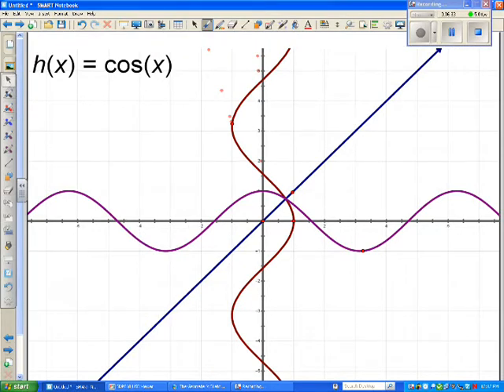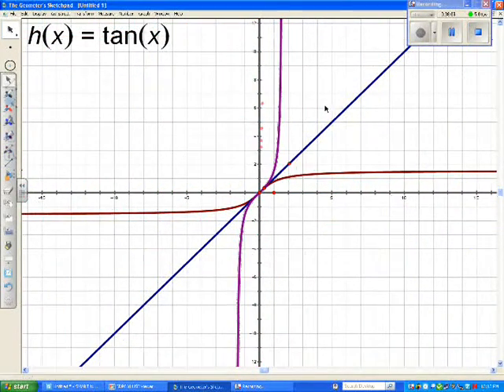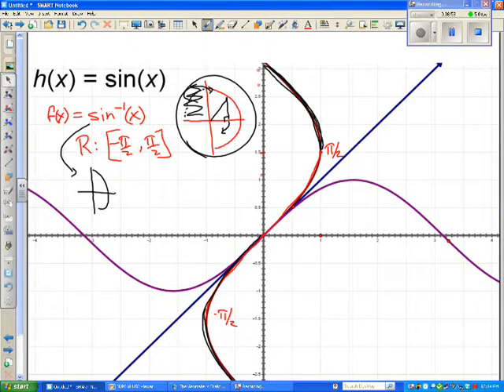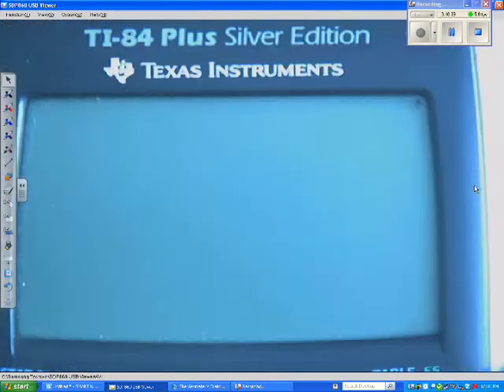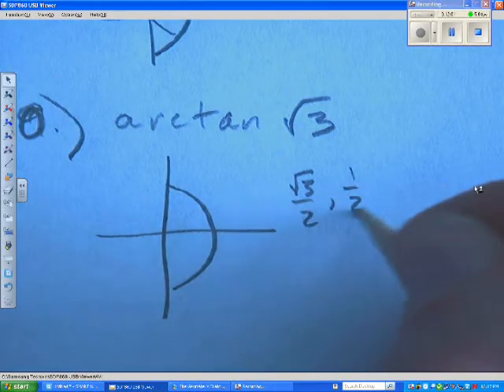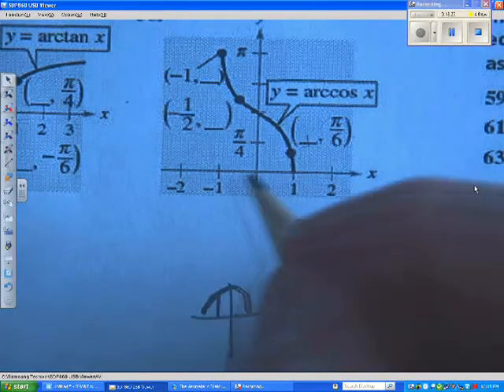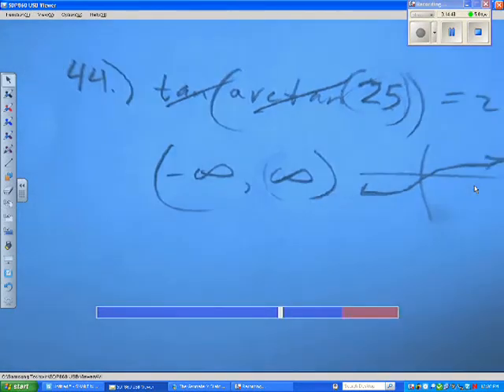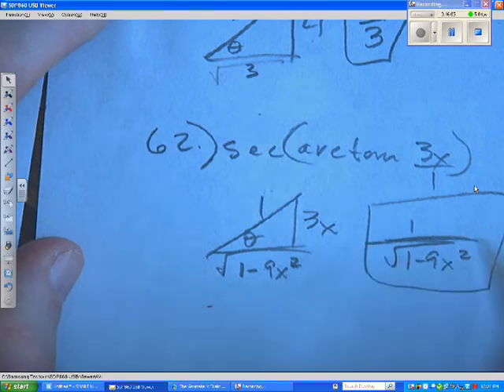4.7 Inverse Trig Functions Part 2.wmv